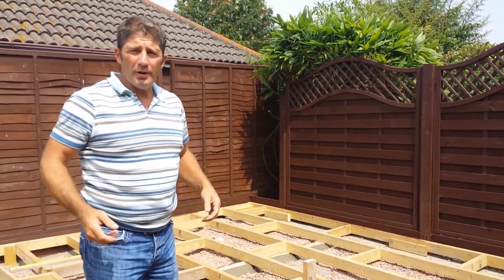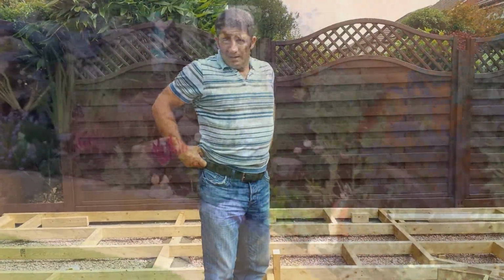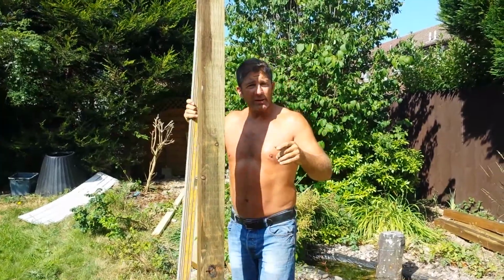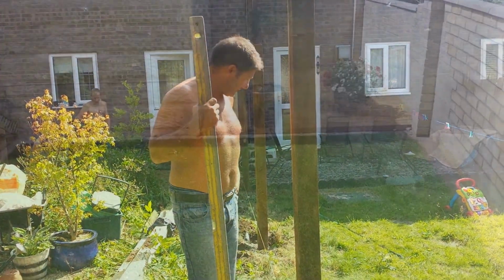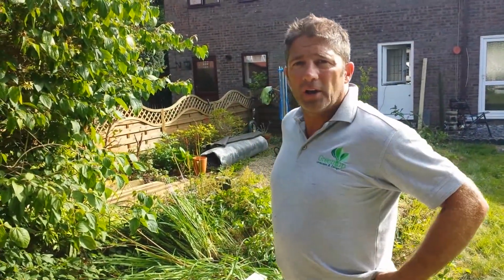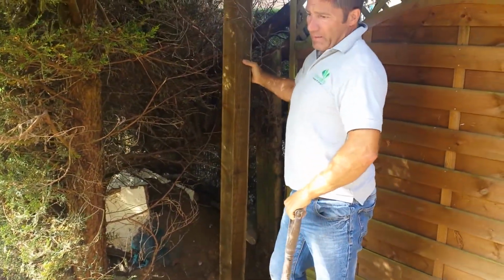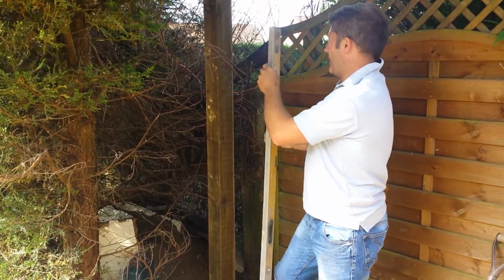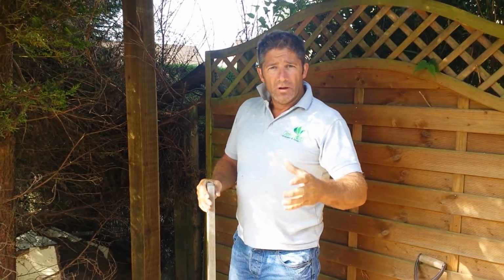A Selection Of Garden Makeovers - Greentop Landscapes & Design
Here is a selection of our Garden Makeovers we have done!

FREE SAMPLES       FREE QUOTE